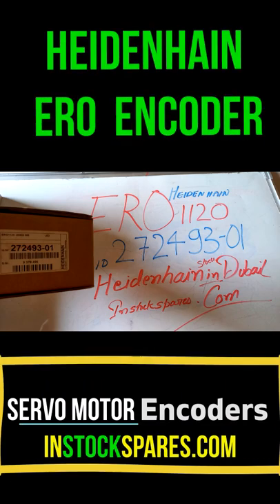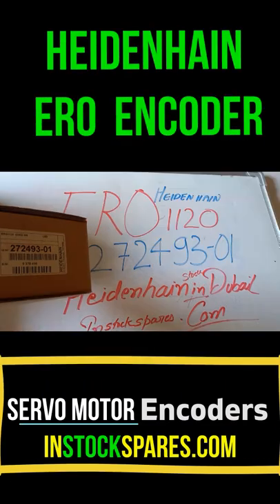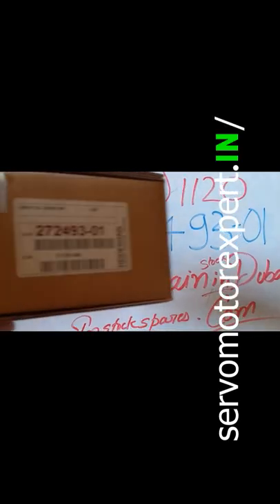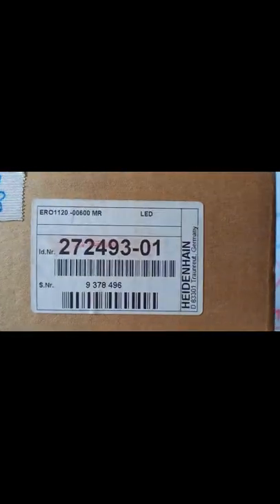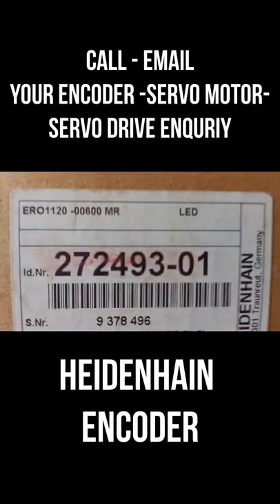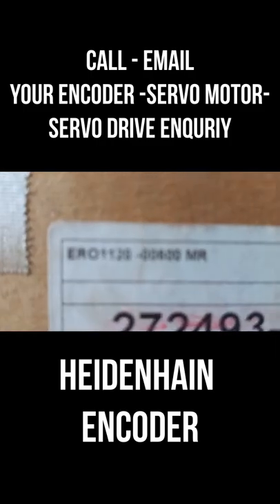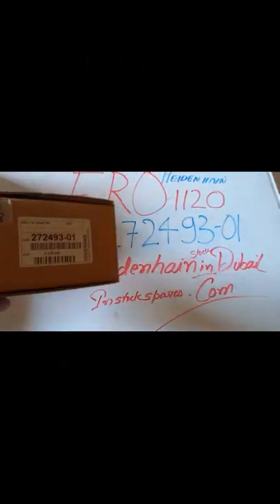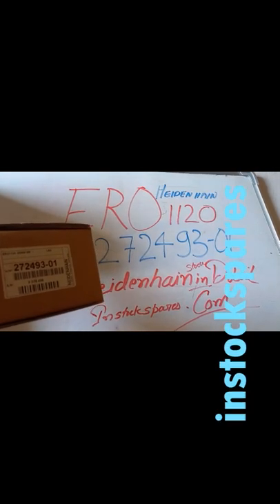Align Install Heidenhain ERO Encoder Servo Motor Repair Delhi India- Get Machine back in operation